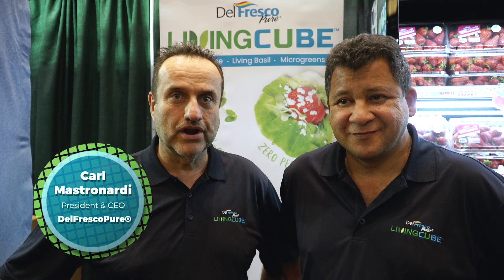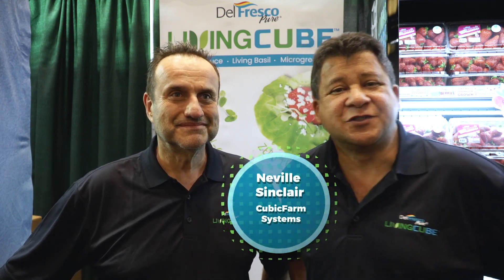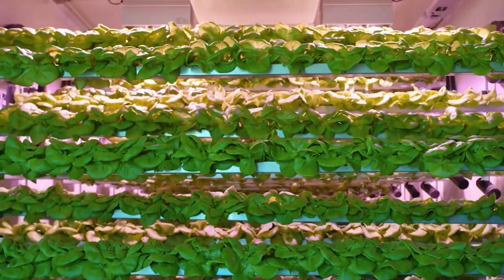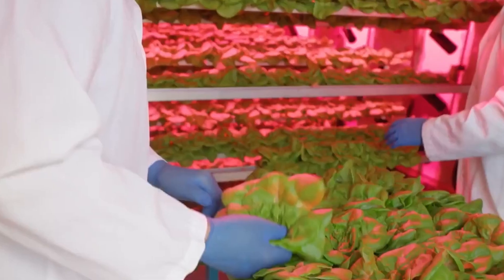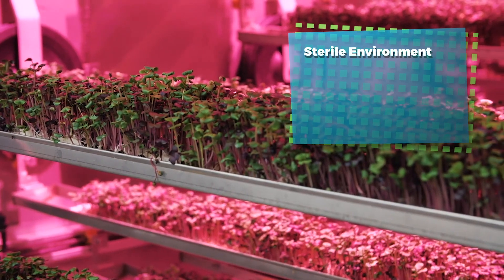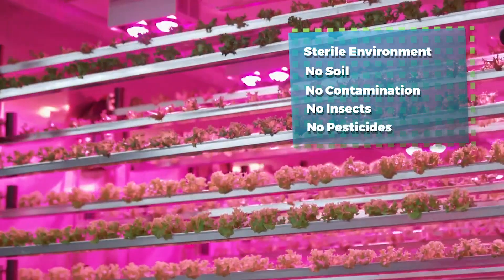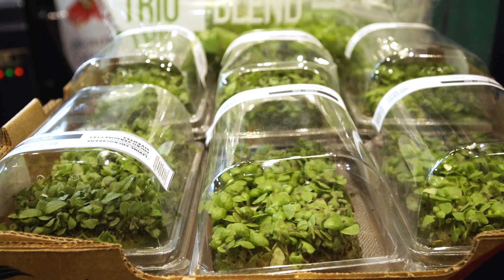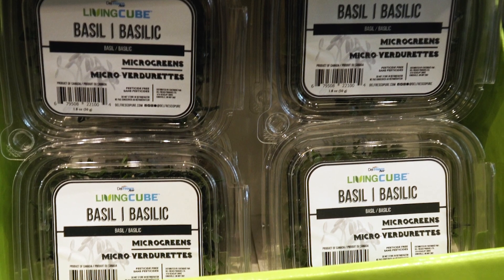DelFrescoPure®, CubicFarm, LivingCube Product Line, & Living Microgreens, SEPC 2019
Ag tech is the wave of the future, and perhaps no one better recognizes this than DelFrescoPure®. The greenhouse grower continues to wow the industry with its latest products, and I was privy to one such product at this year’s Southern Exposure! To learn more, I spoke with Carl Mastronardi, President, DelFrescoPure, and Neville Sinclair of CubicFarm Systems.

“We took vertical farming to a new level,” Neville began. “We have a system where the produce is passed by a set of lights. Within a few weeks, the process is completed, and a harvest takes place.”

Within the CubicFarm, DelFrescoPure is able to produce microgreens in a sterile environment—no soil, no contamination, no insects, and no pesticides.

“We decided to go with this system because it’s such an innovative system, and it’s such a consistent system,” said Carl.

Once consumers purchase the lettuce, they can either take it home to continue to grow on their counter, or put it in the fridge, where it will stop growing immediately. Talk about the future!